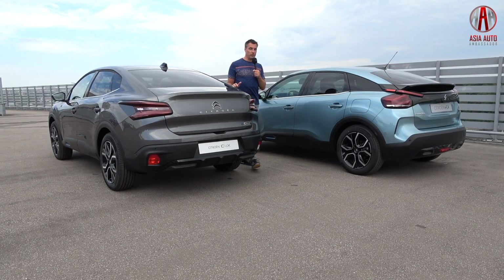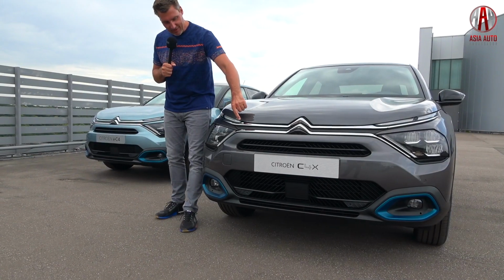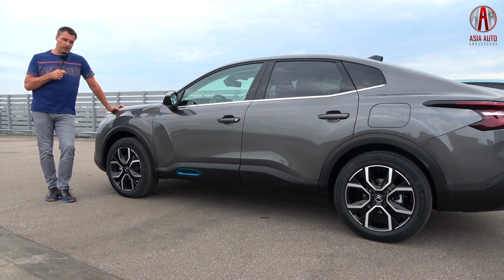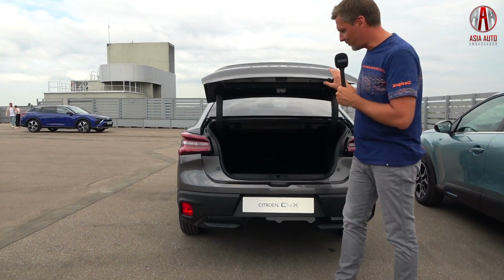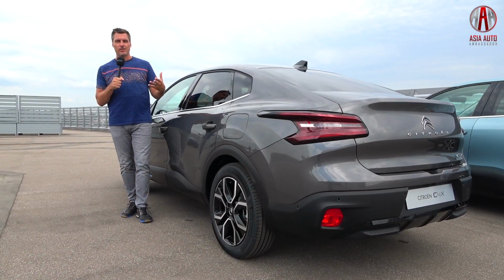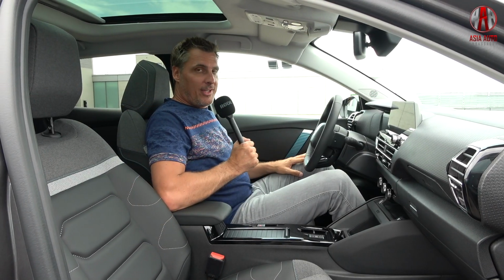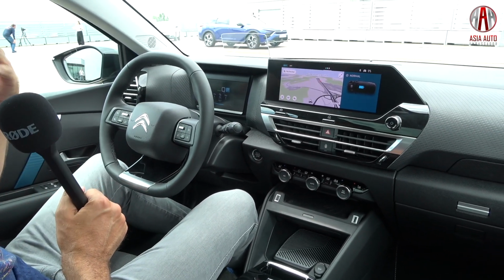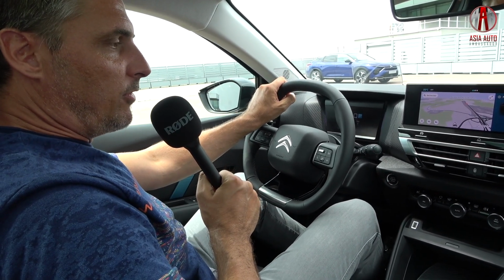Citroën C4 X: New Compact Sedan With Electric, Petrol And Diesel Powertrains | English Review | 2023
The all-new Citroën C4 X comes to market in early 2023. Already today, I deliver a full detailled review on the new compact sedan. Some European markets only get it with a full electric powertrain, but there are also petrol and diesel versions available. Please enjoy this video!

Presenter: Bernd Conrad

Camera Operator: Matthias Gill

Video Copryright: ASIA AUTO AMBASSADOR, Bernd Conrad

Please search for ASIA AUTO AMBASSADOR on Instagram!

00:00 Intro
01:07 Exterieur Design
01:55 Electric Powertrain, Petrol, Diesel
04:02 Boot Capactiy
05:57 Seating Comfort
07:12 Cockpit
09:15 Market Launch, Conclusion